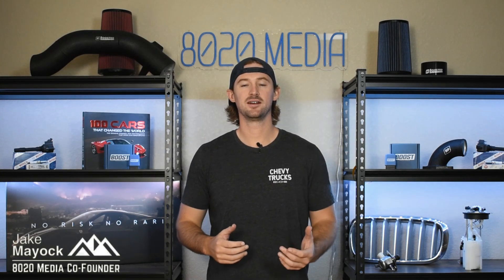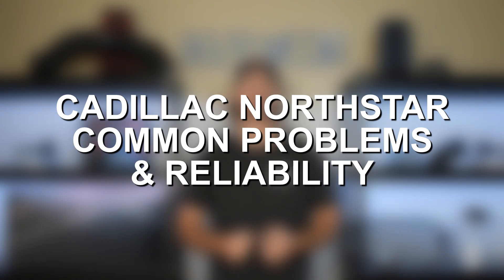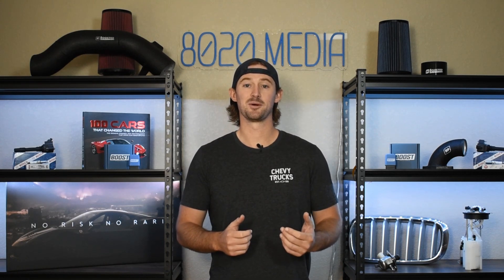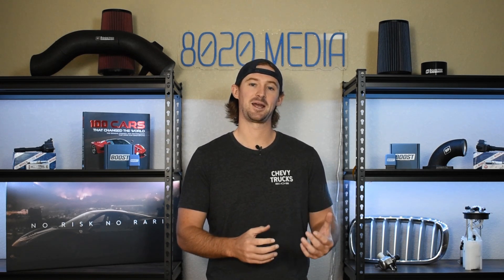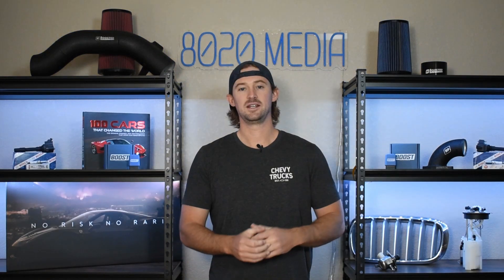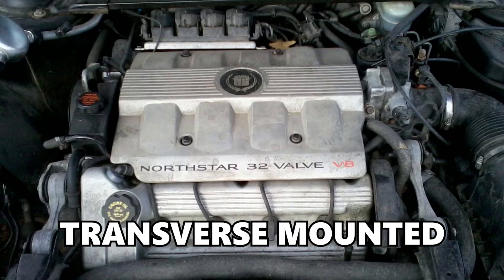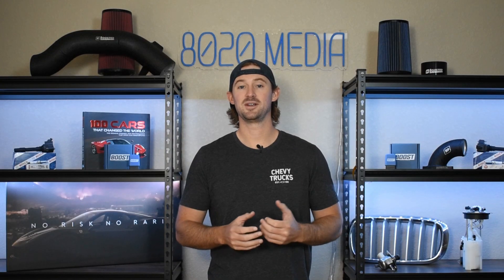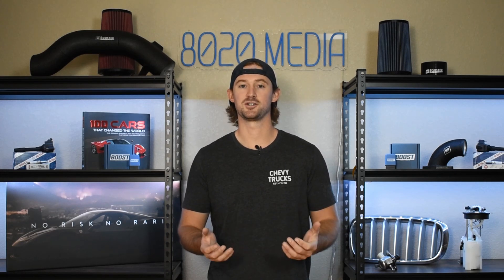The Cadillac Northstar V8 | 5 Common Problems & Reliability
In this video, Jake dives into the common problems and reliability of Cadillac’s Northstar engine, a powerful V8 that was popular in models like the DeVille, Eldorado, and Seville from the 1990s to mid-2000s. While known for its performance, the Northstar has a reputation for issues such as head gasket failure, oil leaks, and high oil consumption —all of which can impact engine longevity if left unaddressed. Jake covers symptoms to watch for, maintenance tips, and ways to prevent these problems to help you keep your Northstar running smoothly. Whether you're an owner or considering buying a Cadillac with this engine, this video provides essential insights into the Northstar's strengths, weaknesses, and long-term reliability.

8020 Automotive owns and operates a portfolio of content websites and eCommerce stores in the Automotive industry. We provide over a million monthly readers with high-quality automotive content, focused predominantly on technical and performance modification guides.
00:15 – Cadillac Northstar Engine Background
01:55 – Most Common Engine Problems for the Cadillac Northstar
02:35 – Cadillac Northstar Common Problem #1 – Head Gaskets
03:32 – Cadillac Northstar Common Problem #2 – Rear Main Seal
04:03 – Cadillac Northstar Common Problem #3 – Valve Cover & Other Oil Leaks
05:03 – Cadillac Northstar Common Problem #4 – Excessive Oil Consumption
05:54 – Cadillac Northstar Common Problem #5 – Carbon Build-Up
06:36 – Most Common Engine Problems for the Cadillac Northstar Summary
07:05 – Cadillac Northstar Reliability